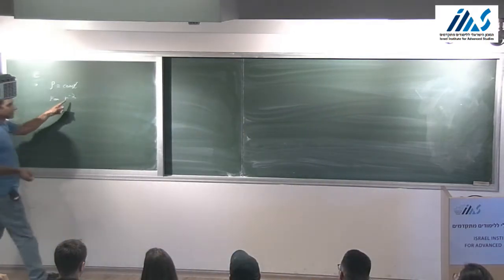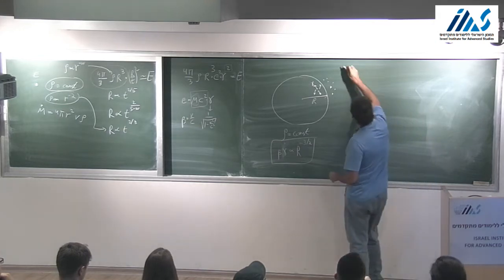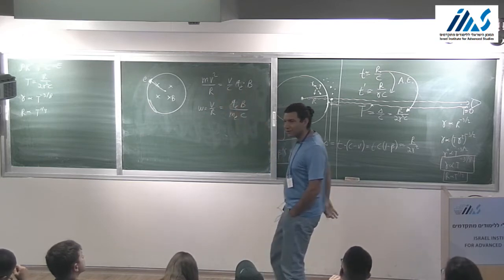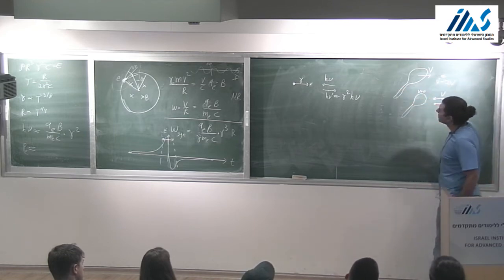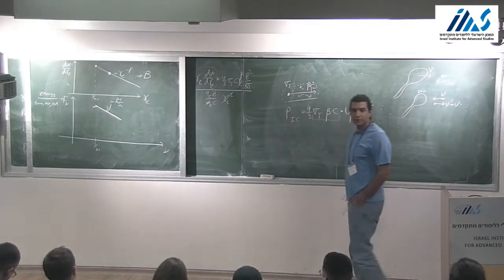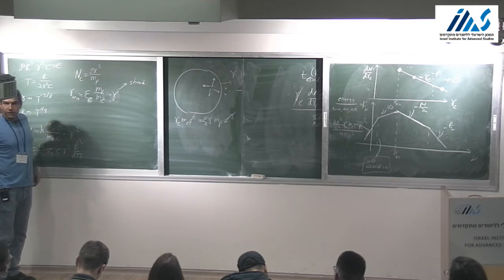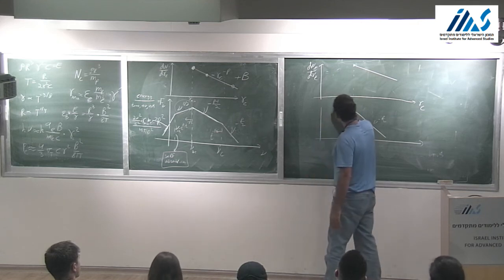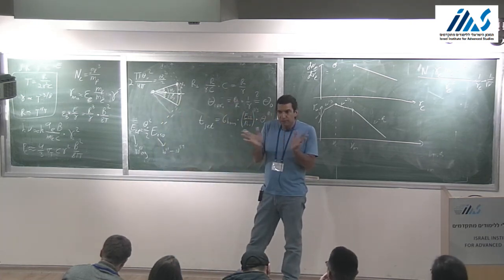Re’em Sari: Afterglow of GRBs